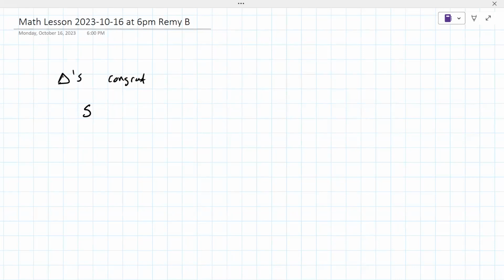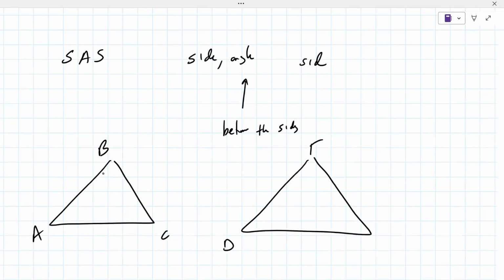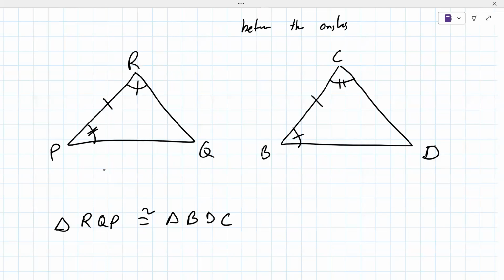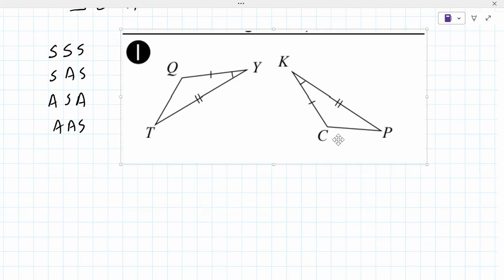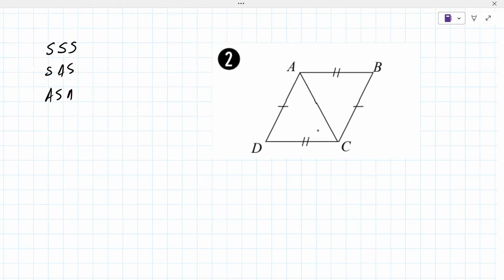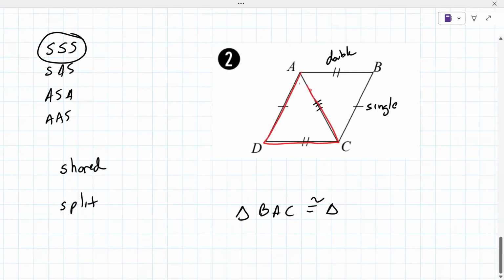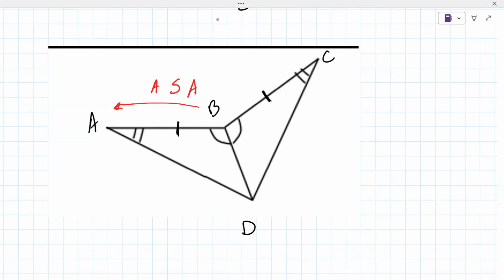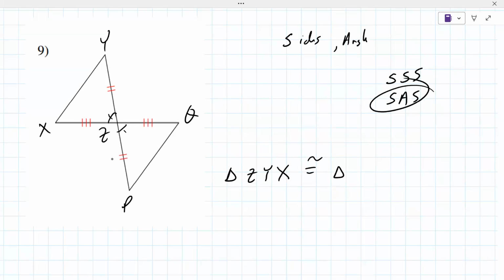High School Geometry Lesson [2023-10-16 at 6pm MST Remy B]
This lesson covered topics in Geometry including triangle congruence.